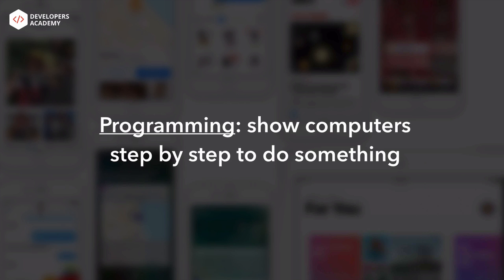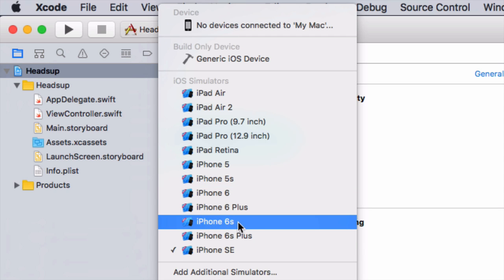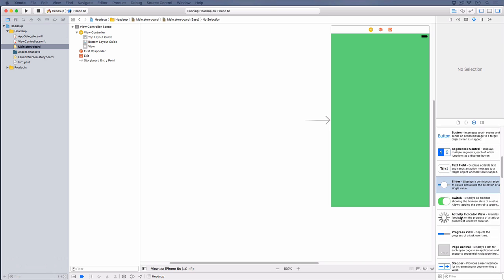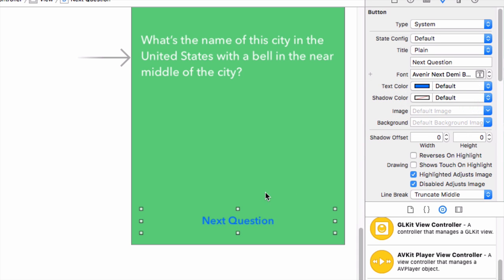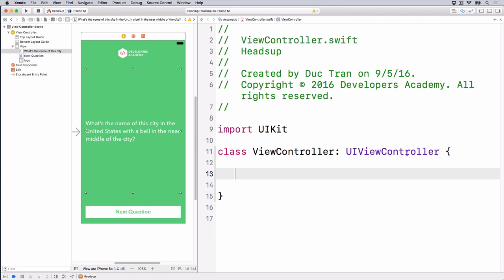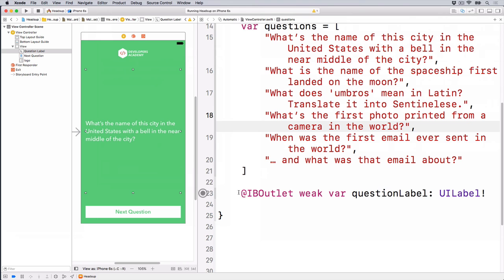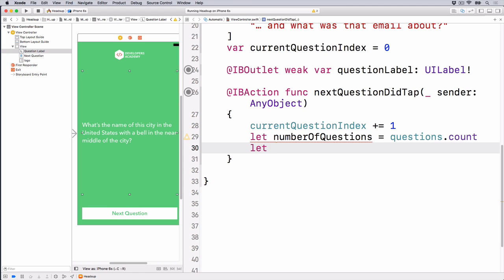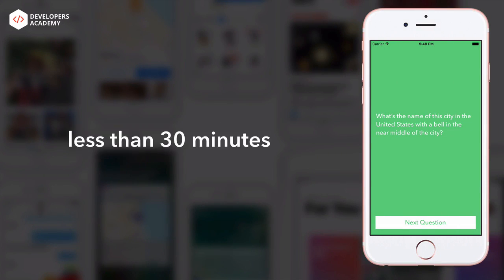How to Make an App | Build iOS App with Swift 3 and Xcode 8 Tutorial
In this series, we'll start learning how to code with Swift, a new programming language and build a motivational quote app for iOS. Here're the tools you'll need:

MacBook or any computer runs the latest version of OS X (required)
Xcode (a free software by Apple)
An online training course (this one and Total iOS Blueprint will be an awesome start for you!)
In this video, we'll dive deep into:

Debunk a huge myth in the industry that may be stopping you from learning to code and having a career as a developer
How to install tools you'll need
Create a new project for you app
An overview of Xcode
App resources and design app UI (user interface)

*** FREE TRAININGS IN IOS DEVELOPMENT ***